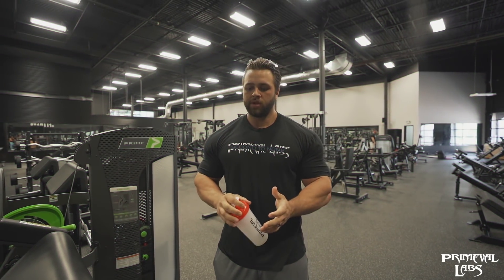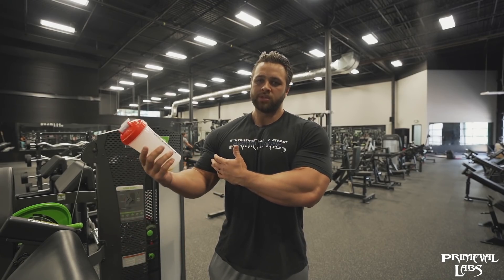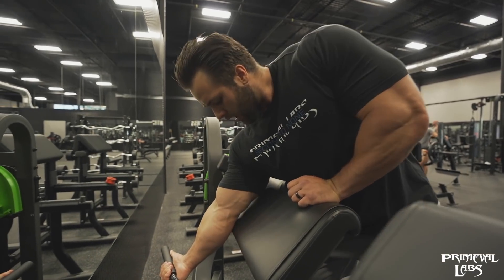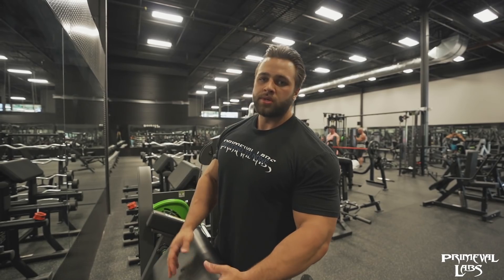3 Exercises for Better Biceps Peaks | Regan Grimes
Not all biceps exercises are created equal. Here are 3 biceps exercises from IFBB pro bodybuilder Regan Grimes that can help you build bigger biceps peaks.

We all have body parts and specific muscle groups we want to improve, but complaining about them doesn't solve the problem. If you really want to transform a weakness into a strength, you need a smart strategy that effectively targets the muscle you want to mold. This is especially true for your biceps peak.

To build a towering biceps peak, you need to divide and conquer: "divide" in the sense that your biceps have two heads, and the long (outer) head is the one you see knotted up when you flex your arm, forming the peak; and "conquer," as in finding ways to directly target that particular head with exercises, subtle changes in hand position, and post-failure intensity boosters that initiate growth processes.

| 3 Exercises to Build Bigger Biceps |
1. Single-Arm Preacher Curl
2. Lying Incline Bench Biceps Curl
3. Standing Cable Curls
4. Grimey Curl